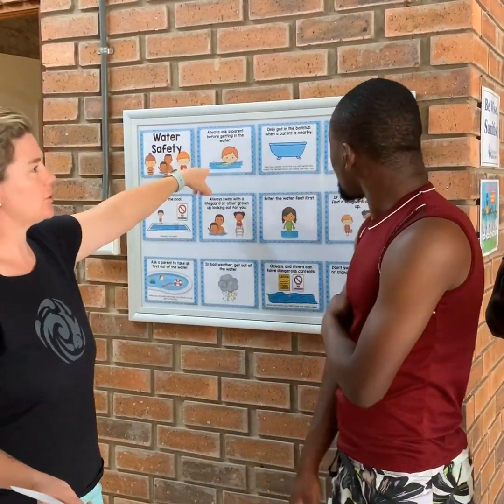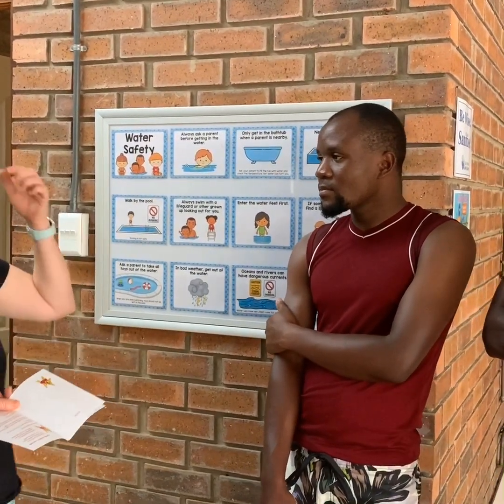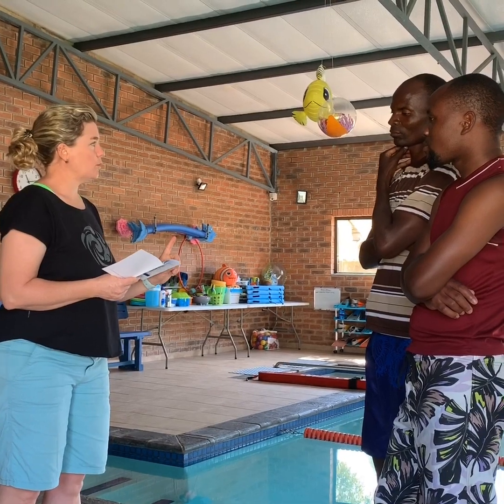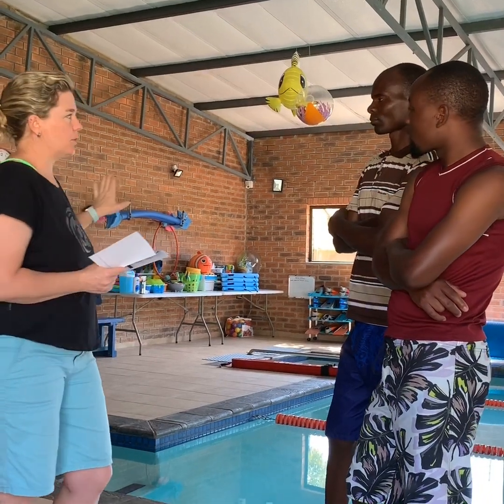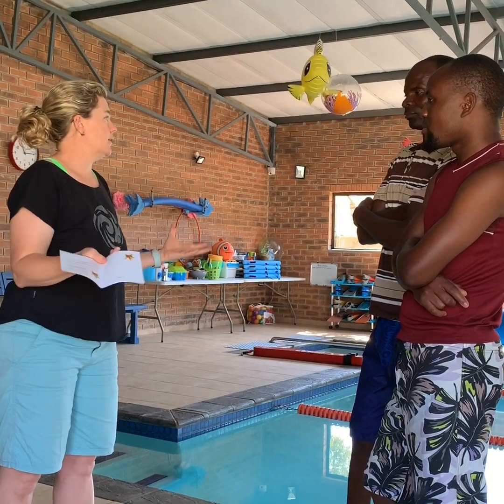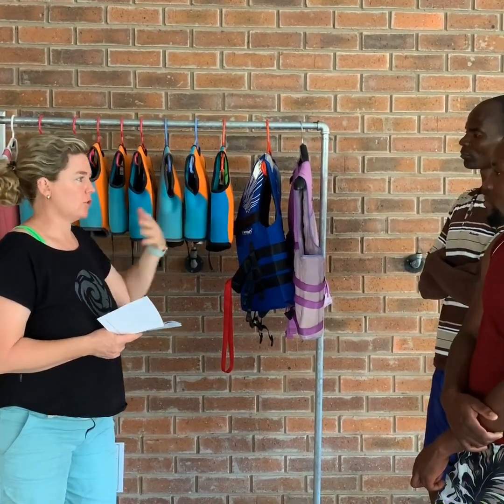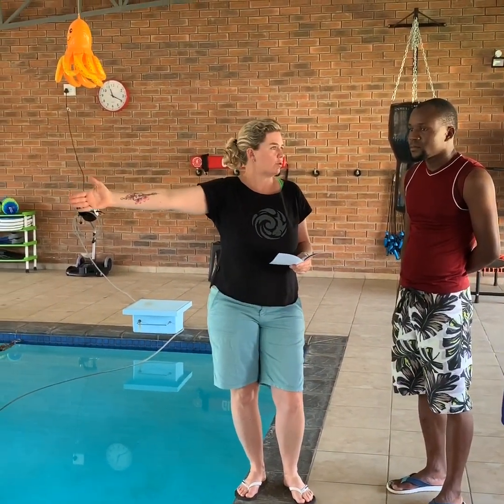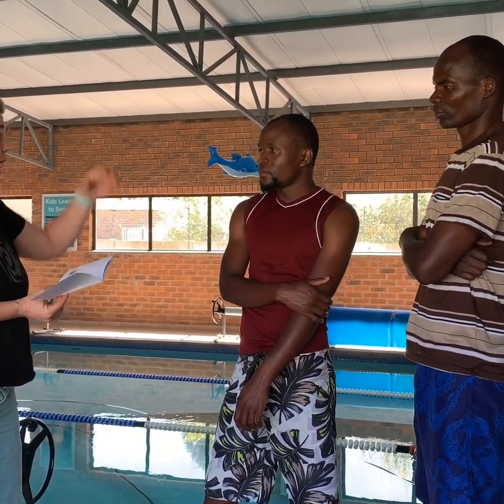Coach Colleen tells us about making your pool safe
Water Safety Concepts - Part 2
In this video Colleen explains in more detail how our Starfish Curriculum works. She talks about the different benchmarks, stages and the skills each one entails.